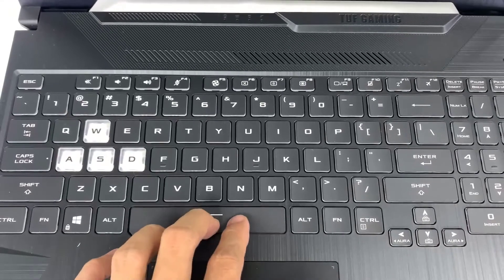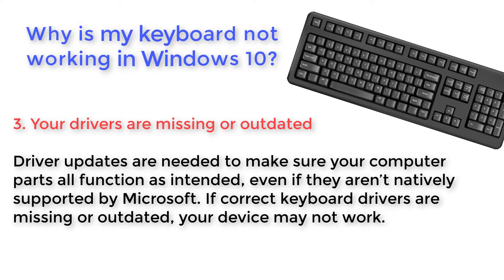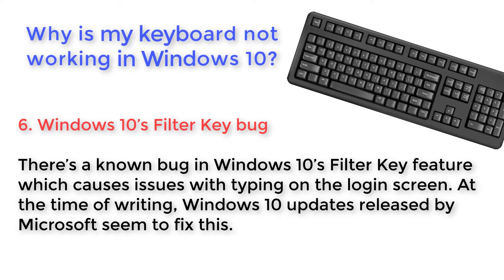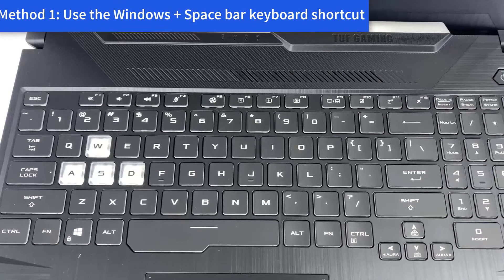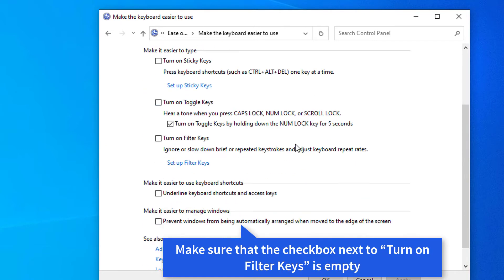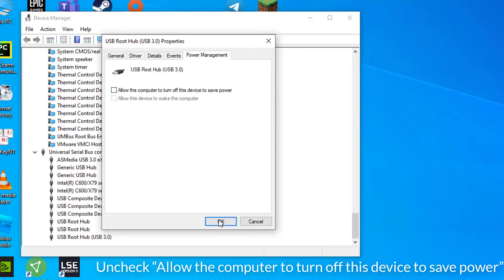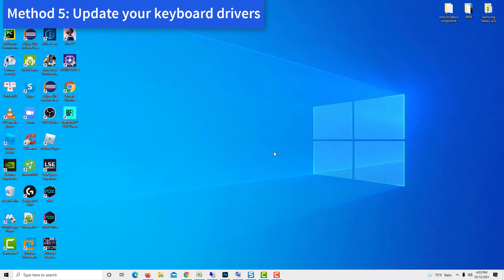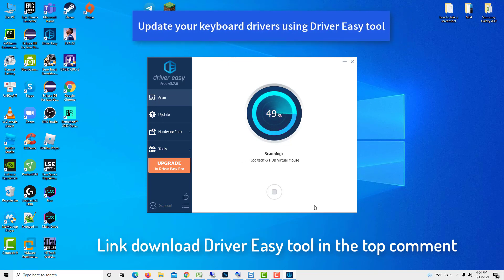Why is keyboard not working in Windows 10? How To Fix?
This video will show you how to fix your keyboard not working on Windows 10 PC or laptop.
Why is my keyboard not working in Windows 10?
Fixing your keyboard in Windows 10:
1: Use the Windows + Space bar keyboard shortcut
2: Turn off the Filter Keys feature
3: Uncheck the “Allow the computer to turn off this device to save power” option
4: Use the Windows 10 Keyboard troubleshooter
5:  Update your keyboard drivers
Link download Driver Easy in the top comment.

fix keyboard not working windows 10
keyboard not working windows 7
keyboard not working windows 10 after update
how to fix keyboard not working windows 10